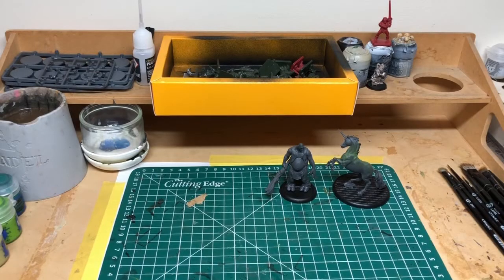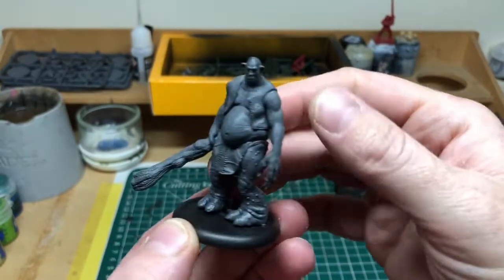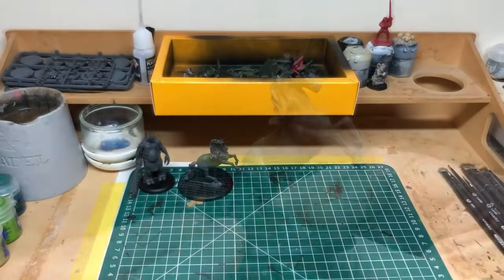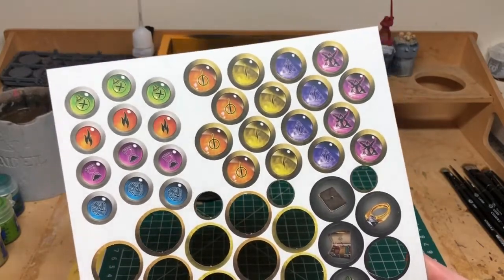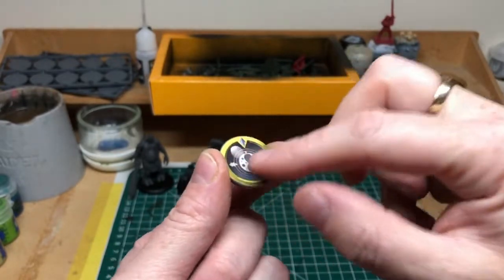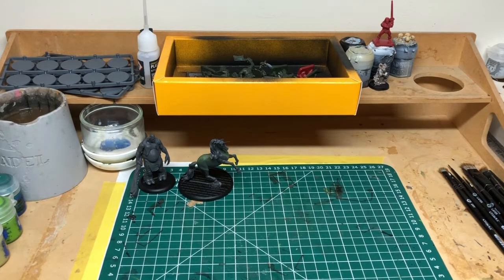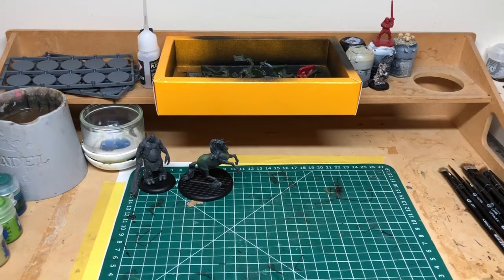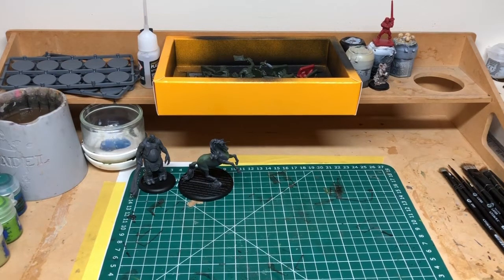On the Hobby Table | HeroQuest, Advanced HeroQuest & Harry Potter, Oh My! | Channel Update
Always Board Never Boring takes a quick pit stop between hobby projects to give you a quick tour around his hobby table. He talks about assembling Harry Potter miniatures, enhancing the first edition Harry Potter Miniatures Adventure Game components, and then talks about forthcoming projects for HeroQuest and Advanced HeroQuest.

This video comes with a huge "thank you" to top bloke, Dale, who has kindly provided a copy of HeroQuest: Kellar's Keep and Advanced HeroQuest. Dale has just started a Twitch channel. You can find him playing World of Warcraft like a boss at: